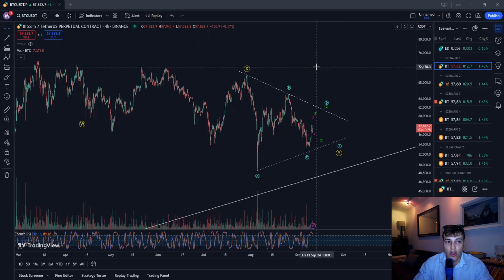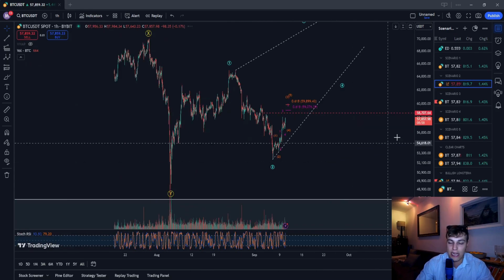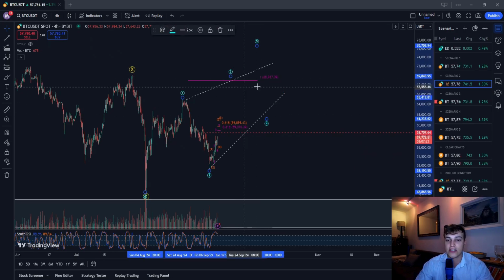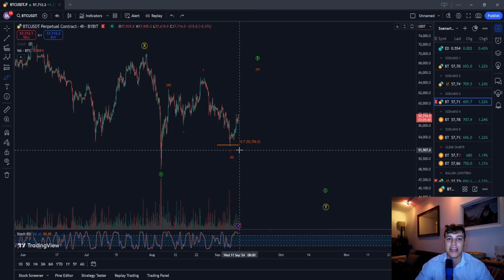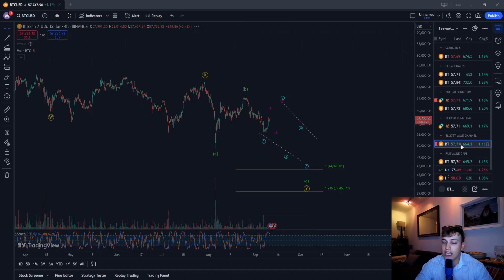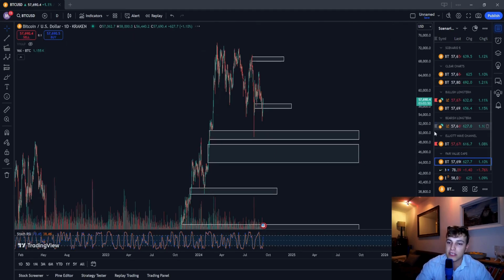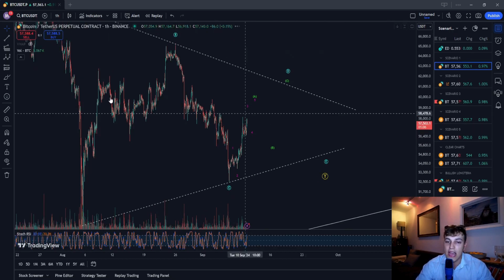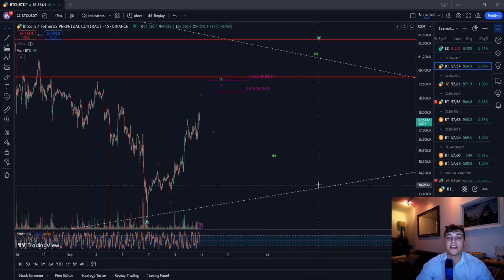WILL BTC PUMP OR DUMP?!- Bitcoin Elliott Wave Analysis and Price Prediction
In this video, we explore a crucial development that could trigger a massive Bitcoin crash. Using Elliott Wave theory, we perform a deep Bitcoin analysis to predict what might happen if the market hits this critical point. If you’re involved in Bitcoin trading or want to stay updated with the latest Bitcoin news today, you won’t want to miss this vital information.

We begin by examining the current Bitcoin price and the market signals that suggest a potential crash could be on the horizon. Our Bitcoin analysis today uses the principles of Elliott Wave theory to break down the possible scenarios and patterns that may unfold. For traders and investors alike, understanding these key patterns is crucial in navigating the unpredictable world of Bitcoin today.

Beyond technical analysis, we dive into the broader factors impacting Bitcoin’s price, from regulatory updates to global market trends. These elements play a major role in shaping Bitcoin’s future, and staying on top of these influences is key for anyone involved in Bitcoin trading.

Our experts will share insights on the specific condition that could cause Bitcoin to crash and what indicators to watch out for. By comparing current market behavior with historical data, we provide a well-rounded perspective on the potential risks ahead. Whether you’re a seasoned trader or new to the cryptocurrency market, this analysis will help you stay prepared for what could be coming next.

Stay ahead with the latest Bitcoin news and in-depth analysis. This video will give you the knowledge you need to make informed decisions in this rapidly changing market.

Your engagement helps us continue delivering the most accurate and timely information in the crypto space.

Join the conversation in the comments below and let us know your thoughts on the possibility of a Bitcoin crash. Do you think we’re headed for a major drop, or will the market recover? We’re excited to hear your insights and predictions.

Timestamps:
00:00 - Intro
00:19 - Scenario 1
01:54 - Scenario 2
03:53 - Scenario 3
05:10 - Scenario 4
06:33 - Elliott Wave Channel
08:07 - Fair Value Gaps
09:43- Trade Possibilities
11:15 - Outro